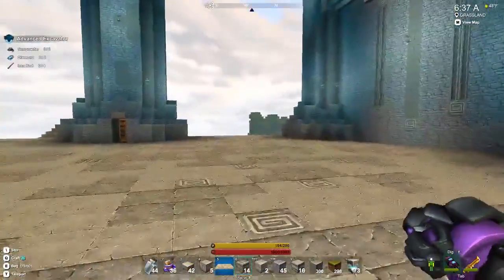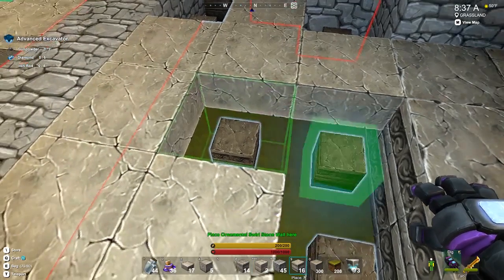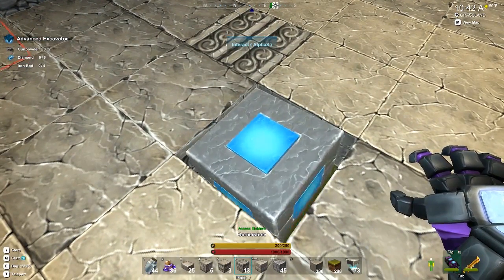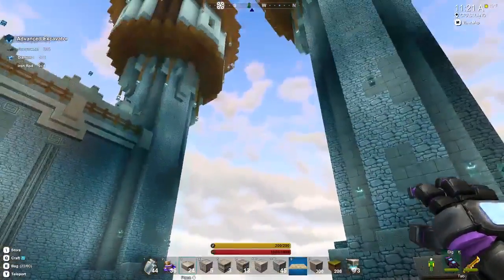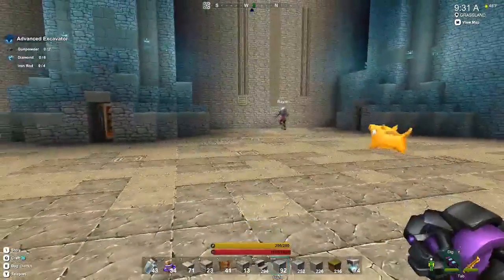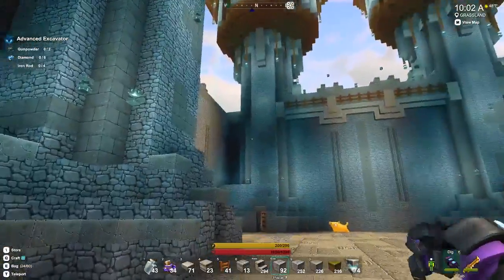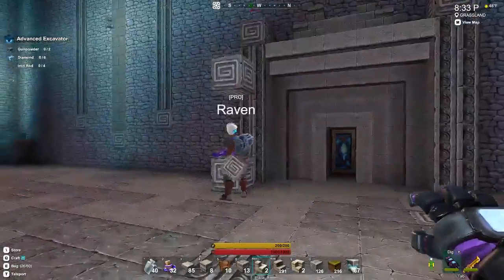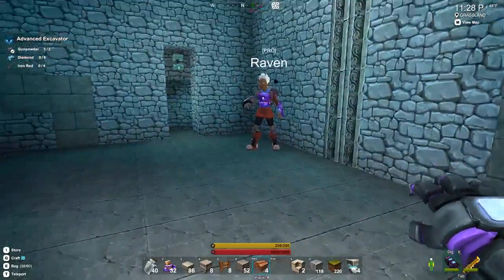Creativerse: Magic School - Courtyard and Dorm Wall // Daily Building Series // 11-10-17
Tam finishes the courtyard floor, back wall and starts the dorm rooms of the magic school.

VALHALLA COMMUNITY is a multi-gaming community founded with the motto ALL FOR ONE & ONE FOR ALL.

Valhalla Community currently is active on Ark Survival Evolved, Creativerse, Heroes of the Storm, Star Wars the Old Republic, and World of Warcraft. Members also play a number of other games in an unofficial capacity.

MUSIC
Intro/Outro ► Alot For a Light by Jingle Punks